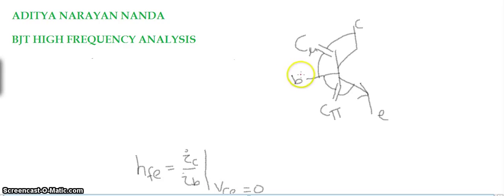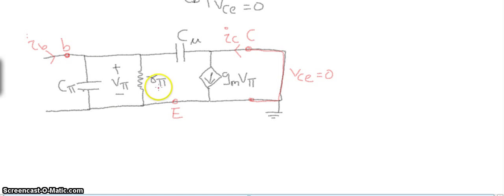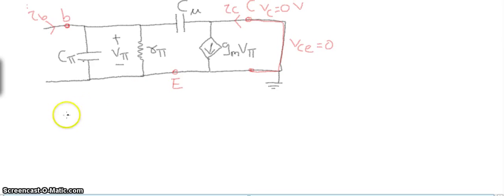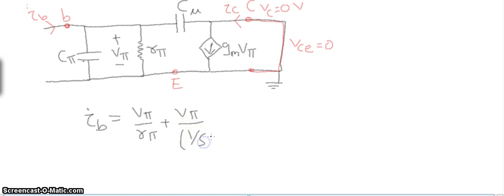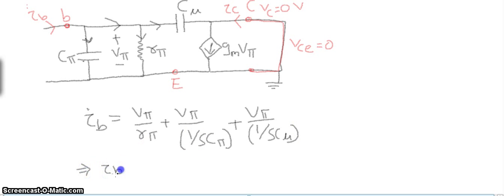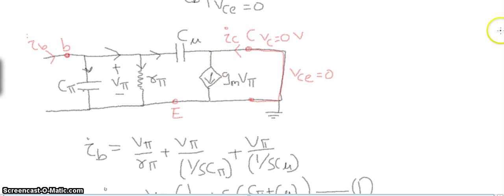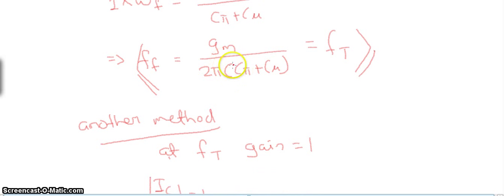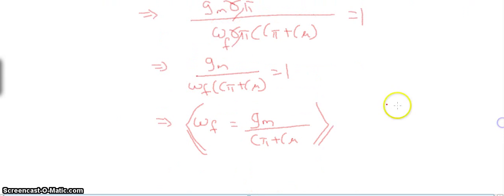BJT HIGH FREQUENCY ANALYSIS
HELLO FRIENDS .. THIS IS MY FIRST VIDEO ON YOUTUBE.. AND TODAY I GOT MY WACOM BAMBOO PAD SO MY VOICE IS LITTLE SHAKY AS FOR THE FIRST TIME I AM TALKING TO MYSELF ..  I WILL BE UPLOADING VIDEOS ON CONTROL SYSTEM ANALOG ELECTRONICS , DIGITAL ELECTRONICS, MATHEMATICS . PLEASE COMMENT BELOW ON WHICH TOPIC YOU WANT A VIDEO.. PLEASE PLEASE BE PATIENT AS I AM LEARNING HOW TO TALK TO MYSELF AND REALLY STRUGGLING HOW TO USE BAMBOO PAD ..
 please like and subscribe the video . if you have any doubt then post it in the comment section and i will try to answer them asap.. if you want a video on a particular topic then you can mail me at